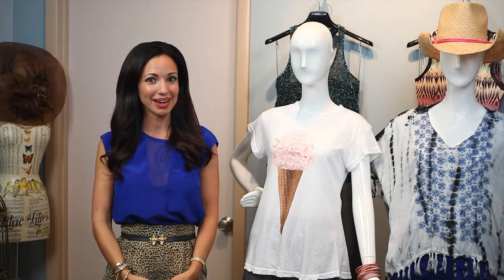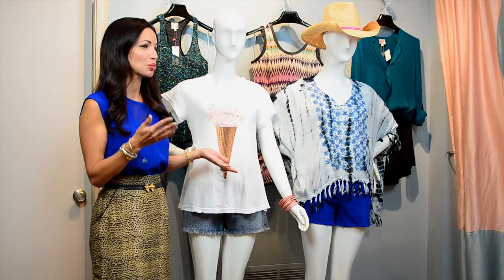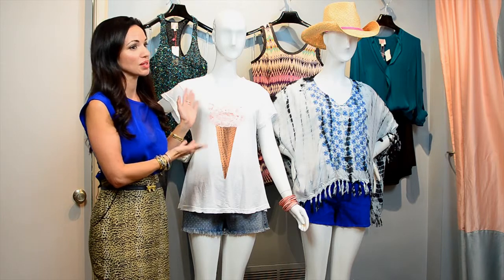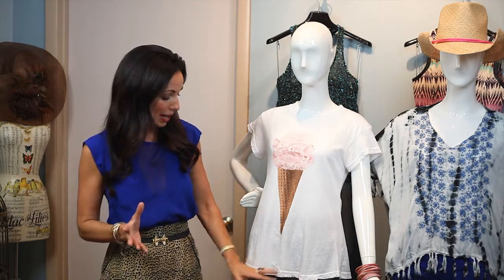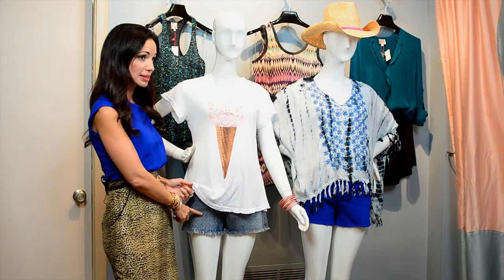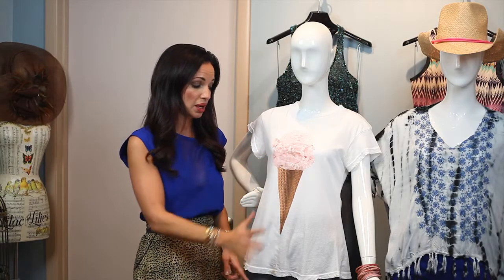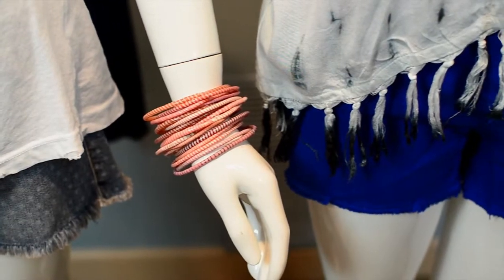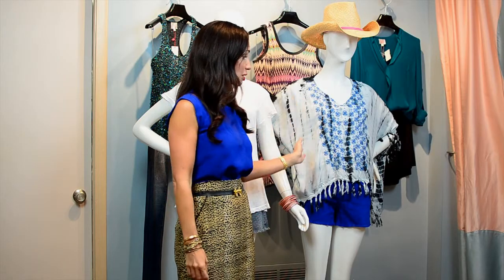Fun Tops to Wear to the Beach : Summer Fashions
Fun tops to wear to the beach are really great for creating a kind of casual but whimsical outfit. Find out about fun tops to wear to the beach with help from a Fashion Institute of Technology graduate with more than 15 years of experience in the industry in this free video clip.

Expert: Michelle DiMarco
Bio: Michelle DiMarco is a Fashion Institute of Technology graduate with more than 15 years of experience in the industry. She has traveled widely and currently runs a boutique in South Florida.

Series Description: Summer fashions are constantly evolving, but typically always include clothes that are light and airy, and maybe even a little whimsical. Get tips on summer fashions with help from a Fashion Institute of Technology graduate with more than 15 years of experience in the industry in this free video series.